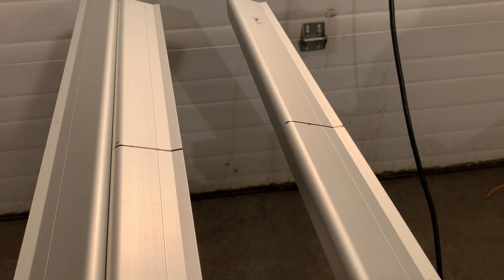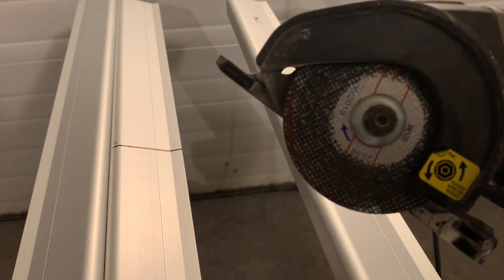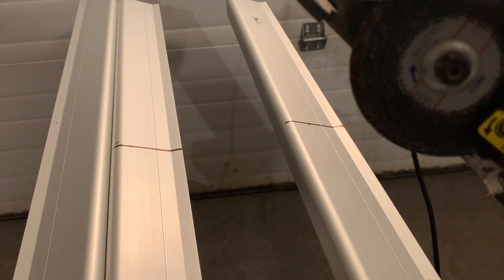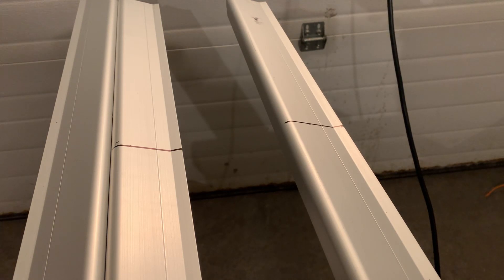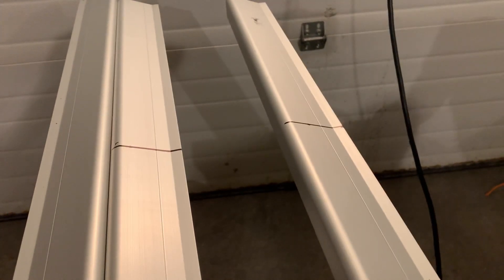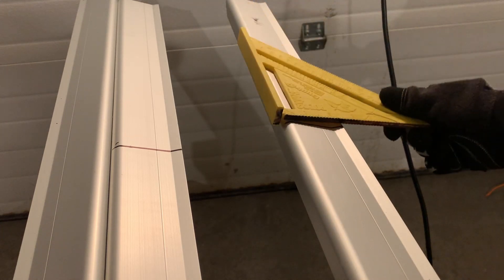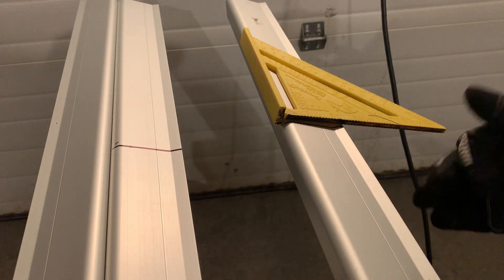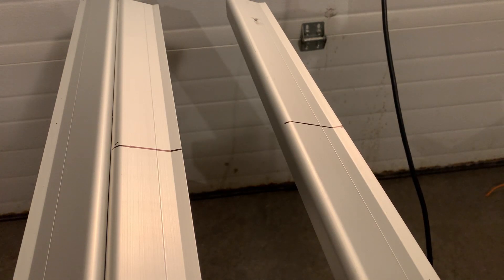Cutting XR100 Rails for Rooftop Solar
Simple video to demonstrate how to cut the XR Rails that are form the foundation for mounting rooftop solar panels.
This applies to the XR10, XR100 (which is shown in this video), and the XR1000.

Timestamps:
00:00 Introduction and Overview
00:24 Tools Used
01:22 Cutting the XR100 Rail